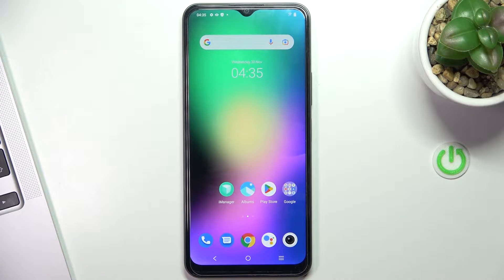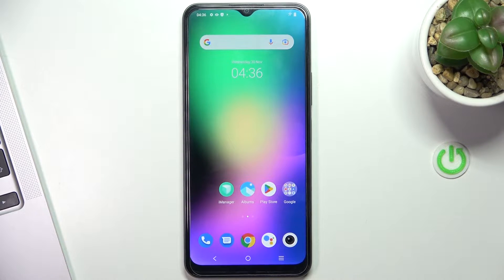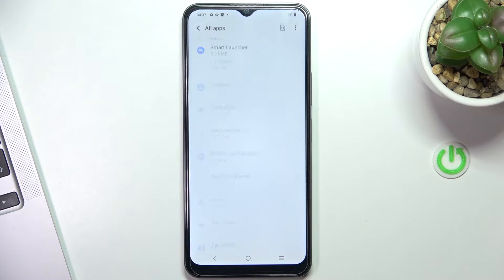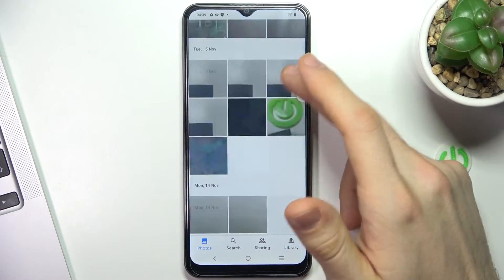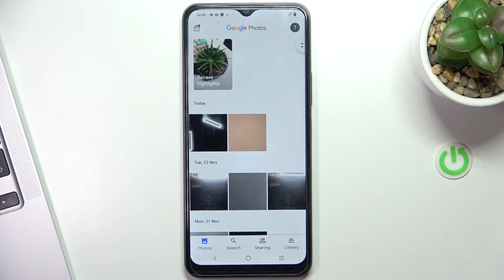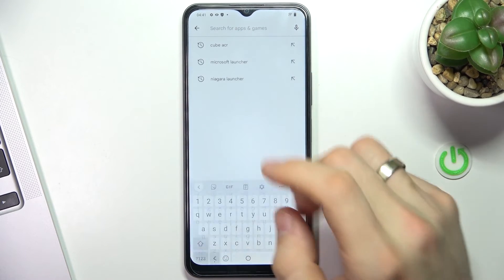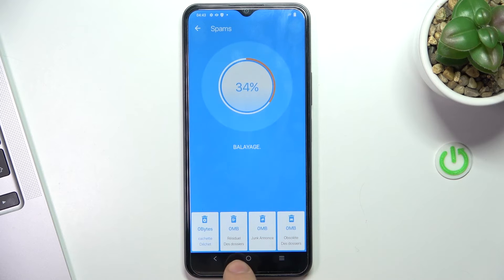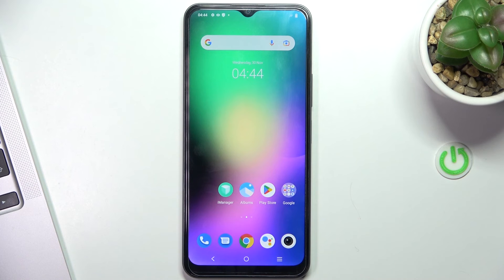How to Speed Up Vivo Y16 - Make Device Faster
Find out more about Vivo Y16:
Hello, there. Watch our video if you want to know how to speed up your Vivo Y16. There are some effective methods that our expert will demonstrate to you that will make your phone faster and more optimized right away. If you want to know more about your Vivo Y16, visit our YouTube channel.

How to optimize Vivo Y16? How to make Vivo Y16 faster? How to speed up Vivo Y16?